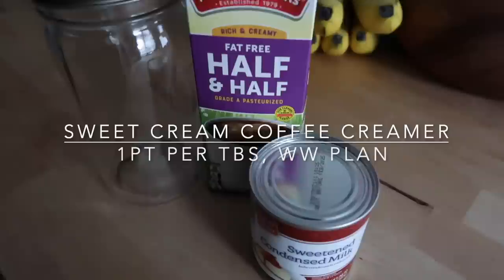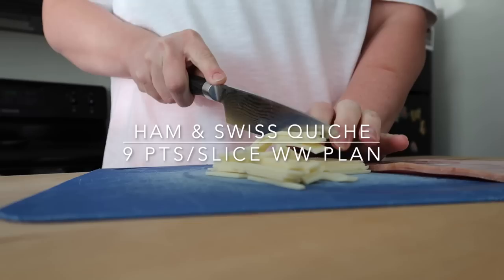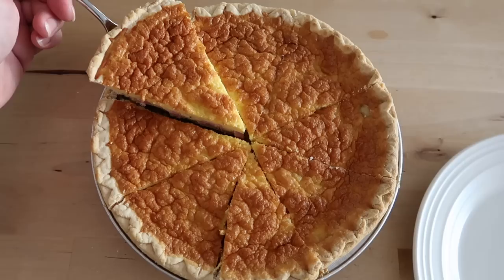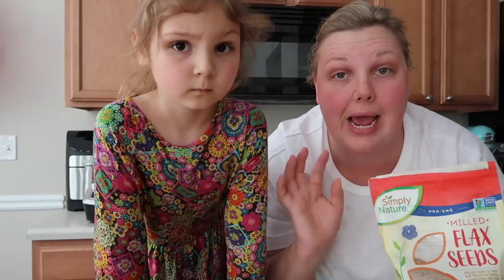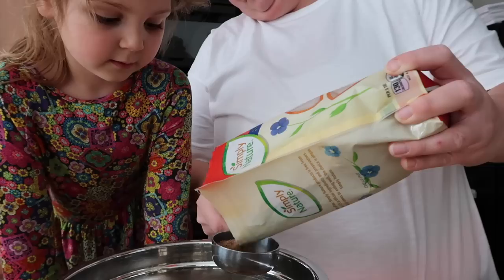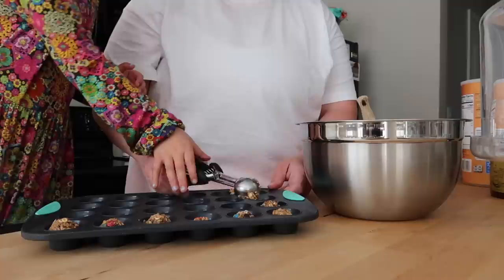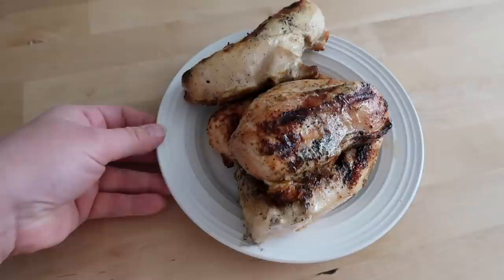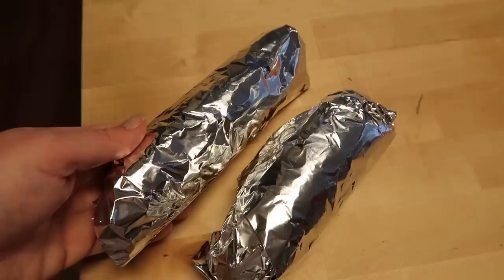FRESH SUMMER MEAL PREP for WEIGHT LOSS | Weight Watchers Meal Prep | WW 2023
Breakfast, Lunch, and Family Friendly Snacks! FRESH SUMMER MEAL PREP for WEIGHT LOSS | Weight Watchers Meal Prep | WW 2023 I'm Lauren! Plus Size Mom of 2, who lost 80lbs on WW. On my channel you'll find Recipes, Grocery Hauls, Day in the Life Vlogs and all about my journey to being a healthier mom, while living a life of balance! Sharing my rebooted Postpartum weight loss journey after Baby #2 along with how I'm getting back on track to keep on my goals of being a healthy, happy Mama for my family after baby!
XO-L

Recipes Mentioned in Today's Video:

DIY Sweet Cream Coffee Creamer (1pt for 1Tbs, 3pts for 2Tbs)
1 pint Fat Free Half & Half
1 can Sweetend Condensed Milk
1 Tbs Vanilla Extract
*Add to a mason jar, and Shake Until well combined.

Ham & Swiss Quiche (9pts a slice, 8 servings)
Frozen 9" Prepared Pie Crust
Place "filling" (4oz Ham & 4oz Swiss cheese cubed) in pie crust, evenly spread over the bottom.
Blend: 6 eggs + 1/2 cup Cottage Cheese, & seasonings (Salt, Pepper, Garlic Powder) to taste... pour blended mixture over filling ingredients.
Bake at 375 F for 40 minutes, Cool, Cut, Enjoy

Mini M&M Power Balls (4pts each)
1 3/4 cup rolled oats
3/4 cup almond butter (*can substitute nut butter of choice)
1/3 cup honey
1/4 cup milled flax seed
1/3 cup mini M&Ms
Mix all ingredients well, and form into balls or press into mini muffin cups. Chill and serve. Freezes well for storage!

Pool Dip! 3pts per serving, serves 12
1 cup Plain NonFat Greek Yogurt
1/2 cup light Mayonnaise
1 16oz can of corn, drained
1 8oz can mild green chilies
2 bell peppers, de seeded and diced
3 scallions, sliced thin (green tops only)
1 3/4 cup shredded reduced fat fiesta blend cheese
2tsp Chili Lime or Citrusy Garlic seasoning

Chicken Cesar Wraps 5pts each
1.5lbs Grilled Skinless, Boneless Chicken Breast
1/3 cup chopped red onion
2 cups chopped romaine lettuce
8 Tbs shredded Parmesan cheese
4 La Banderita Carb Counter Large Flour Tortillas
8 Tbs Bolthouse Farms Creamy Cesar Dressing
Divide ingredients equally, makes 4 wraps.

My Favorite Things that helped me on my 80lb Weight Loss Journey:
Gallon Sized Water Jug
Bathroom Scale (400lb capacity)
Air Fryer
Air Fryer Liners
Cold Brew Coffee Pitcher
Knives Set
Food Scale
Meal Prep Containers
Red Produce Storage Containers
Fit Bit (step tracker)
LOTUS TROLLEY BAGS

Lighting -
Small Ring Light.
Large Ring Light.

**All products recommended I have personally used and loved!

Hit the NOTIFICATIONS BELL for updates on posting! Sometimes I Upload bonus videos!

Daily Content as well as LIVE What I Eat Wednesdays in my Stories!